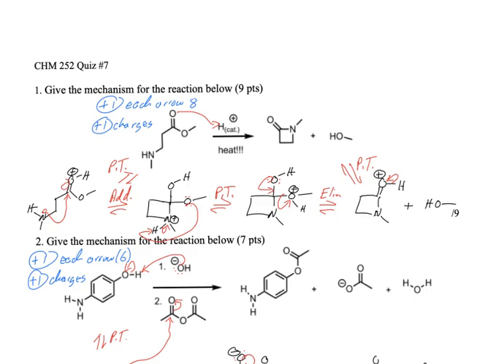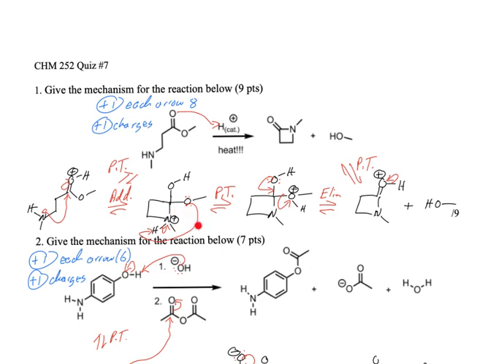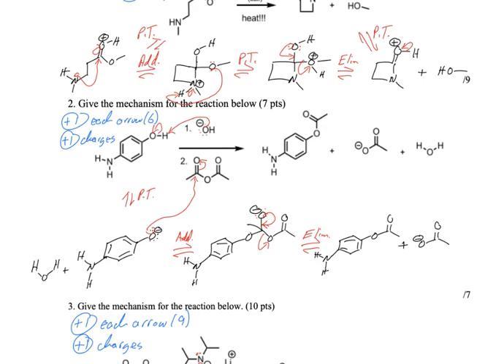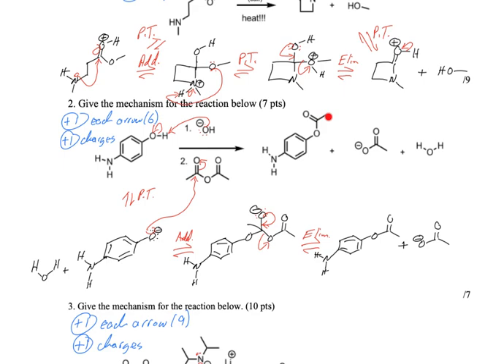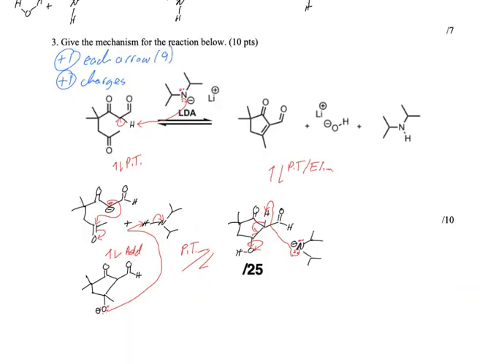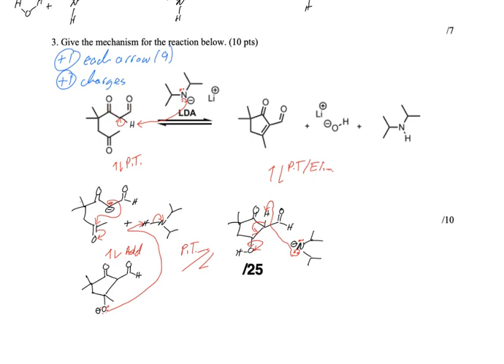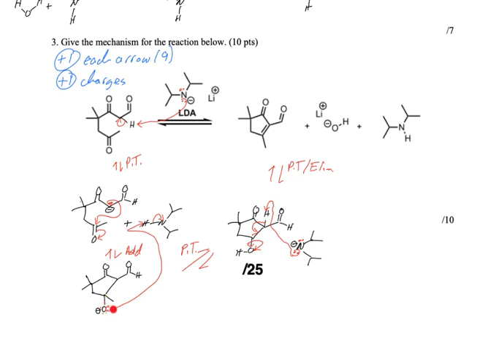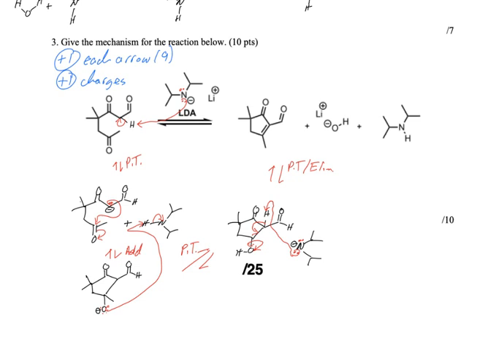CHM 252 KEY Quiz 7 Spring 2024